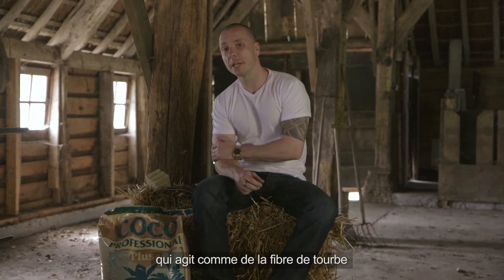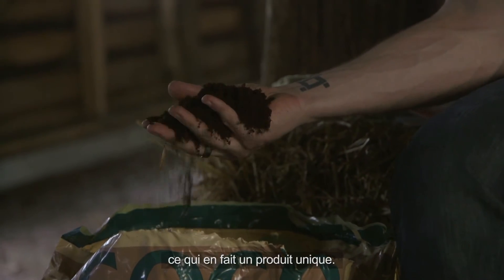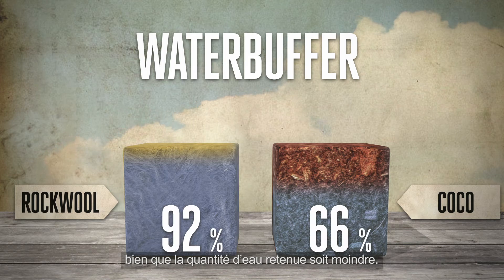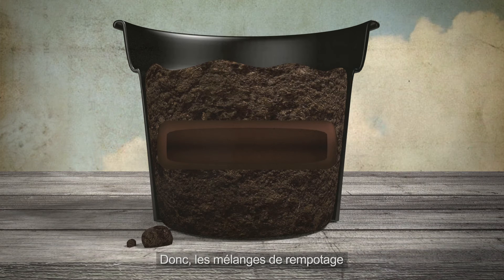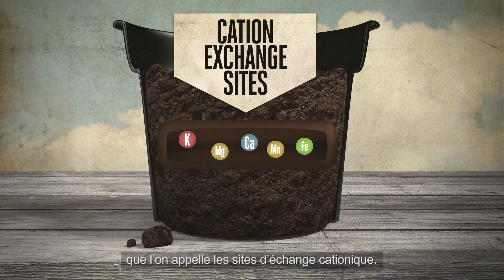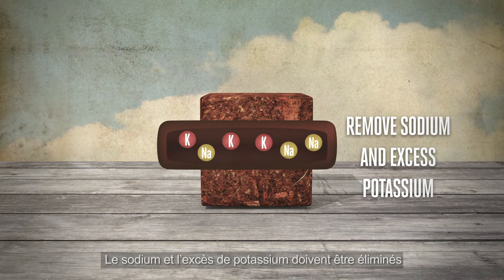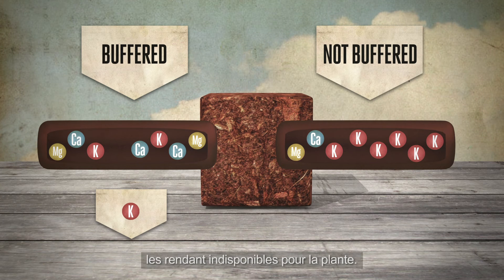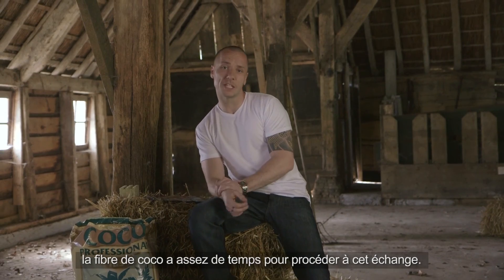La fibre de coco et le tamponnage - EP04 S2 by CANNA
Le substrat de coco peut avoir un effet tampon, en emmagasinant l'eau et les nutriments pour la plante. L'effet tampon peut s'exercer de diverses façons. Il y a le tamponnage de l'eau, du pH, des nutriments et de la fibre de COCO. En quoi se distinguent-ils? Ici, vous pouvez voir un exemple. Apprenez-en davantage en visionnant la vidéo!